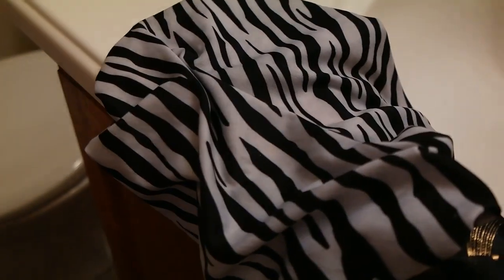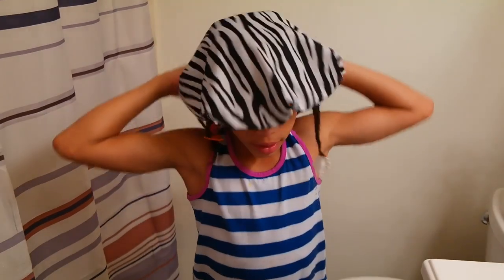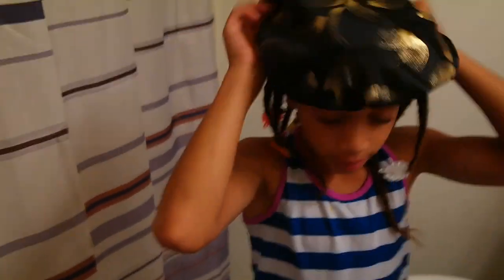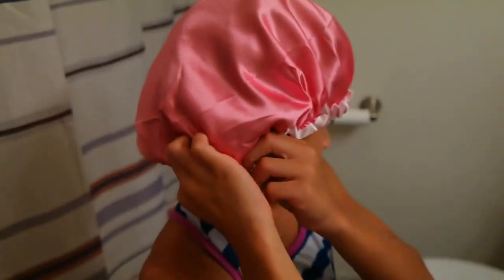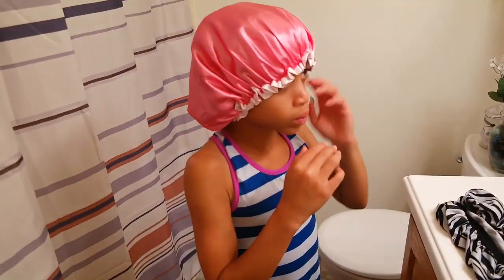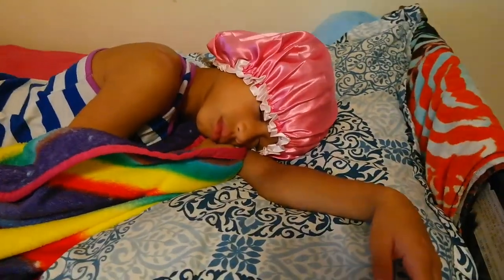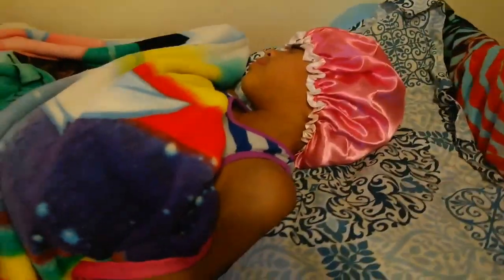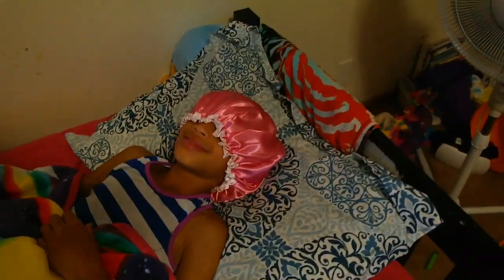Silk Bonnet| Royalty of Queens product review!!! ( Yay or nay?)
We like to support small business in person and online and when Gizell found out her favorite YouTuber family CJ so cool fiancé had some products we wanted to check it out. Tune in!

@LifewithRoyalty , we reviewed your product a while back. check out our video!